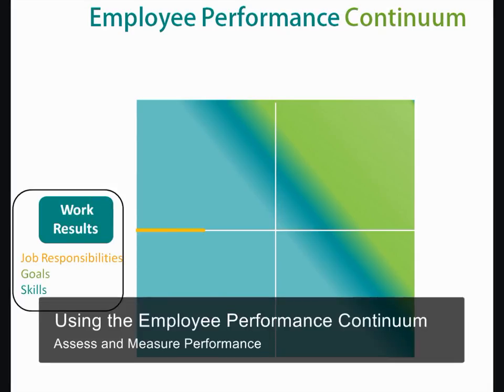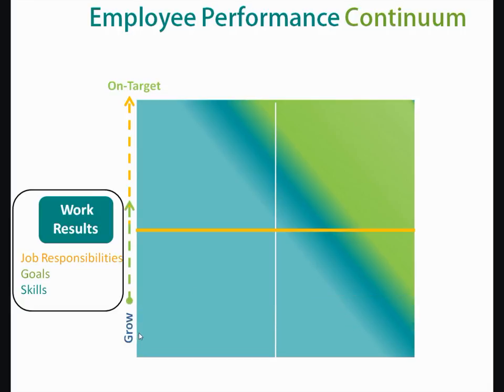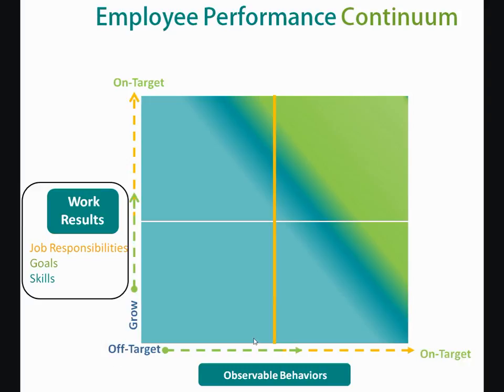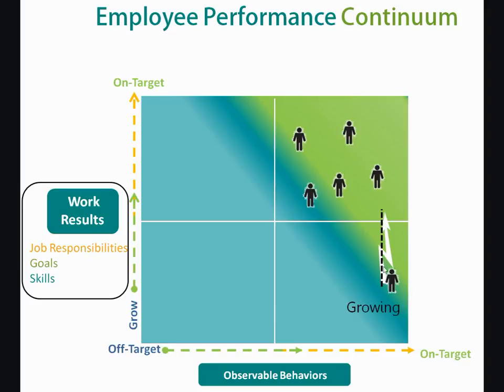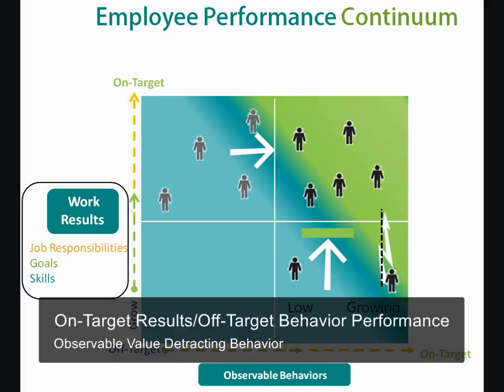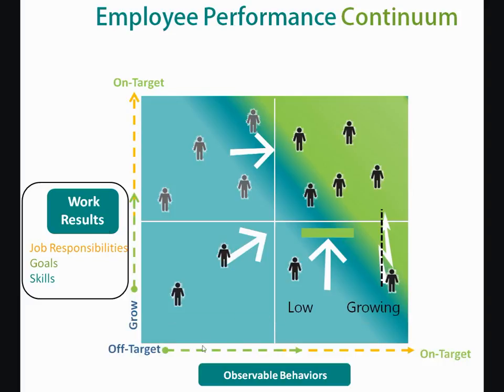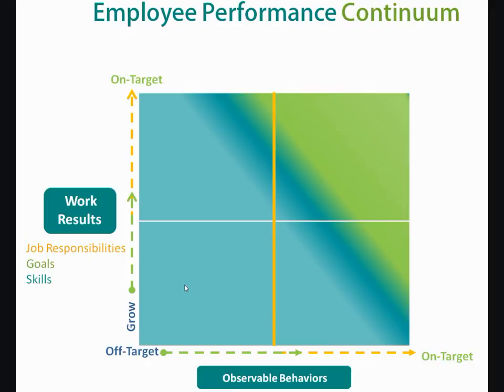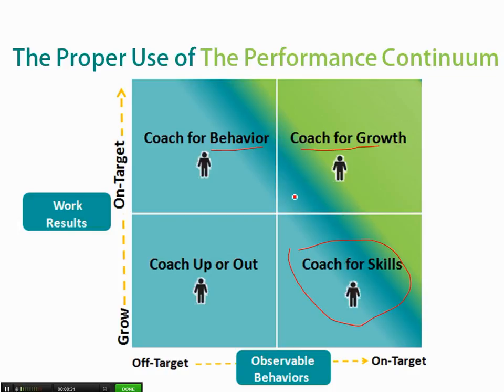Employee Performance Continuum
Learn how to measure and assess employee performance using the Employee Performance Continuum.  Consider the two performance dimensions:  Work Results (what gets done) and Observable Behaviors (an individual's observable actions/how they behave).